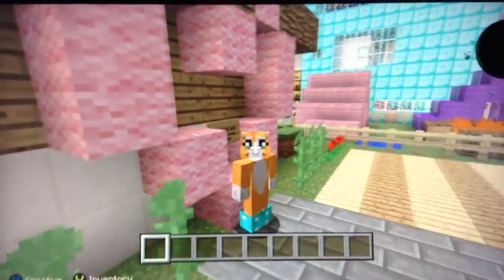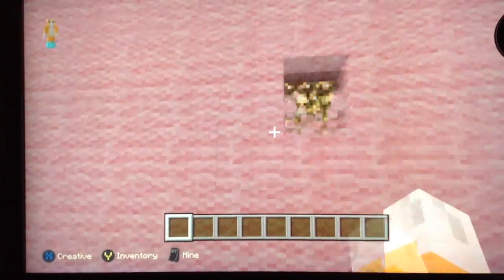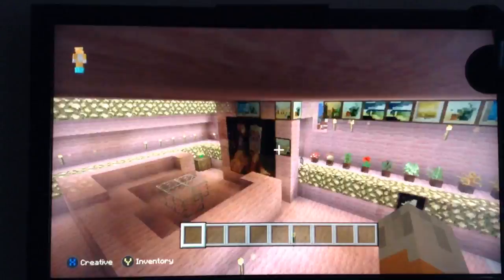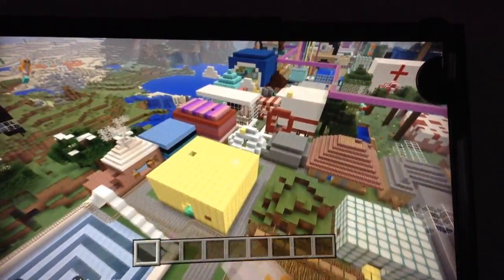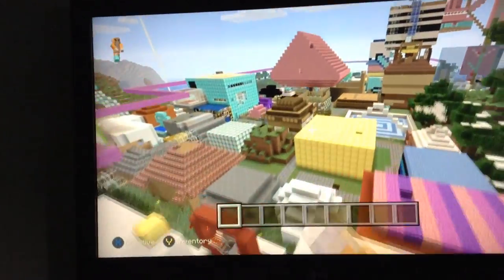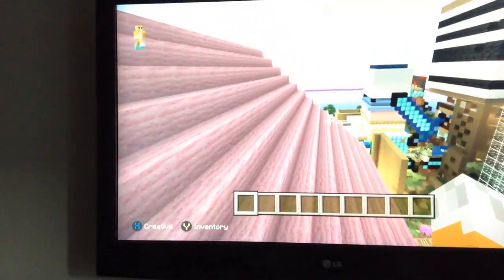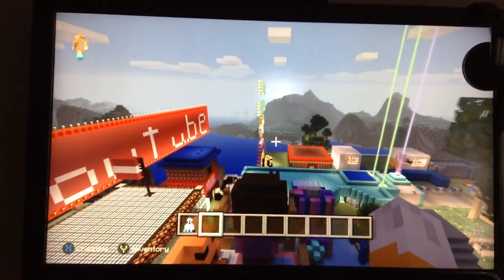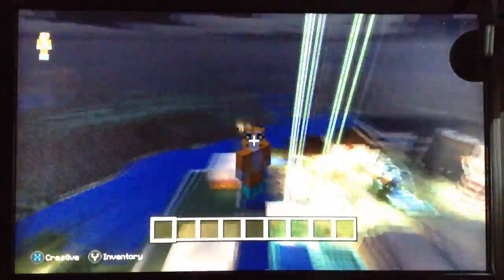Adding funnyniamh106 Niamh Nolan and showing you around my world